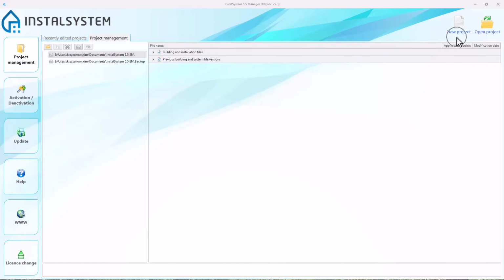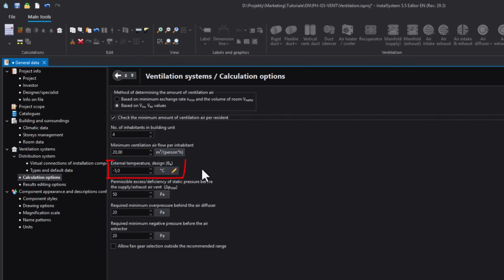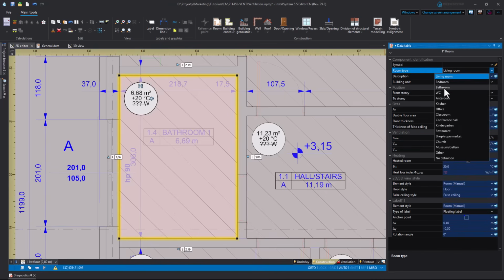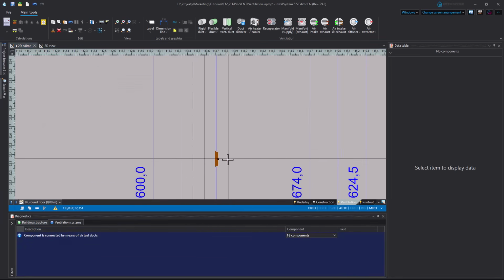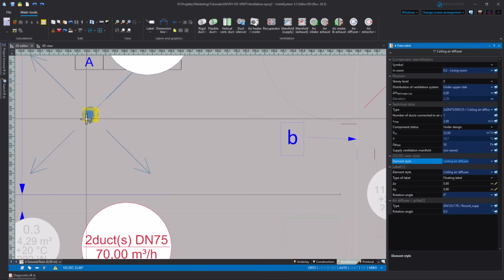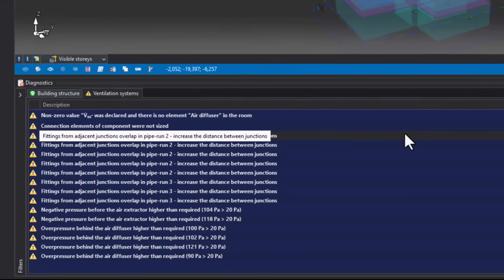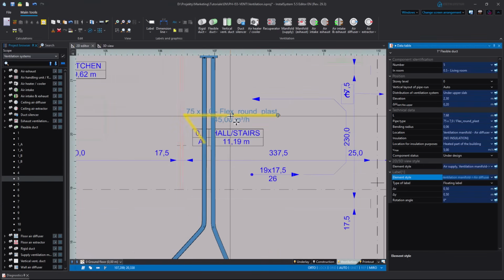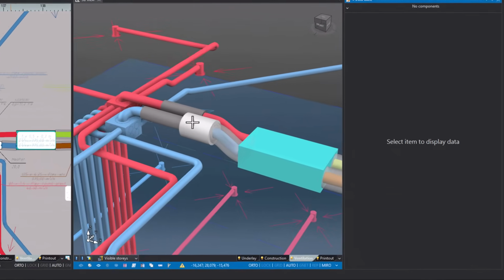NEW! InstalSystem 5 - Mechanical ventilation for residential buildings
Interactive table of contents:
* 00:50 - General data and project templates -
** 01:31 Choosing products catalogues
** 02:07 Setting default storey data
** 04:06 Default types and default data
** 05:20 Calculation options
** 06:19 Results editing options

* 07:05 - Import of underlays or IFC (BIM) building model -
** 07:54 Setting drawing scale
** 08:13 Hiding redundant part of the drawing
** 08:49 Proper positioning of subsequent storeys

* 09:07 - Creation of the building structure -
** 10:46 Verification and completion of room data
** 11:52 Assigning room symbols

* 12:48 - Quick project with virtual ducts -
** 14:09 Insertion of basic system elements
** 16:38 Quick calculations

* 20:54 - Ducts drawings - complete project -

* 25:39 - Calculations and detailed results analysis -
** 26:10 3D modeling of the installation layout
** 29:28 Analysis of result tables

* 30:56 - Preparing drawings for printing and export -
** 33:39 Sample installation exported to IFC file

* 34:08 - Tips&Tricks -
** 34:14 Selecting anemostat or grille
** 34:34 Fresh and exhaust air manifolds with multiple rows
** 34:52 Changing bending radius of flexible ducts
** 35:18 Roof air intake and air exhaust
** 35:49 Air heater/cooler and duct acoustic silencer